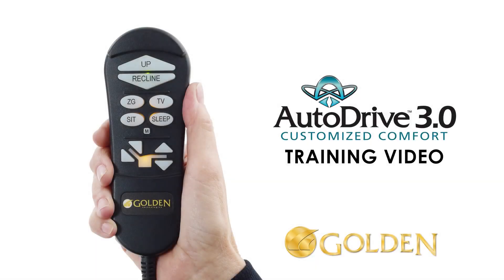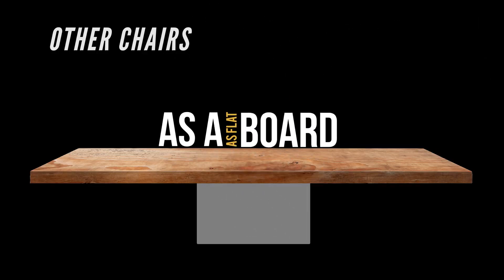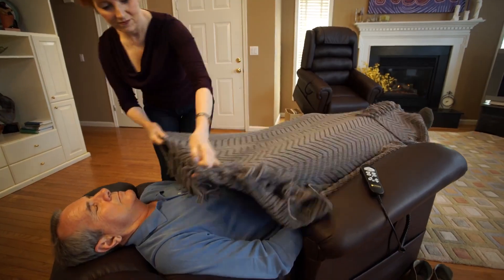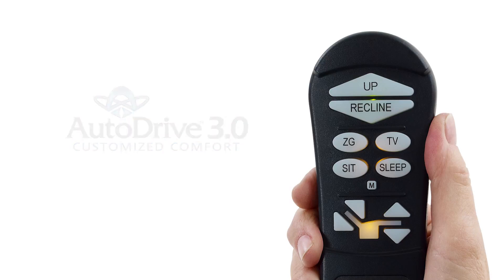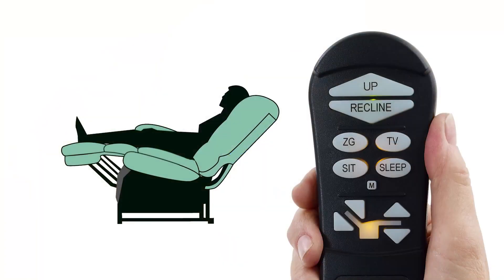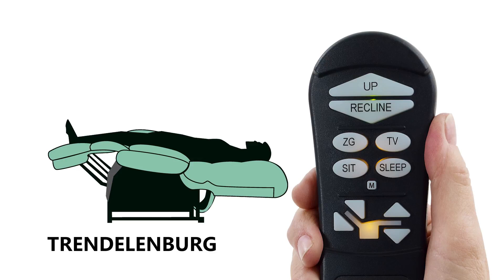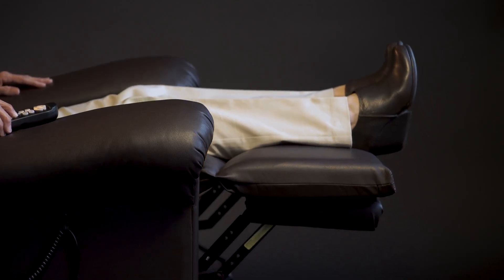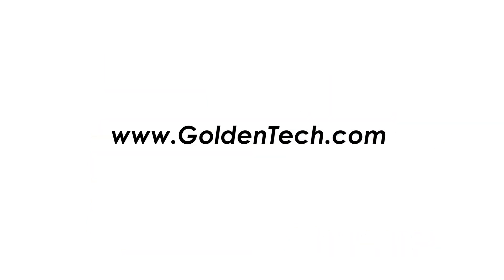💺Golden Technologies Maxicomfort Lift Chairs Autodrive Controller Guide